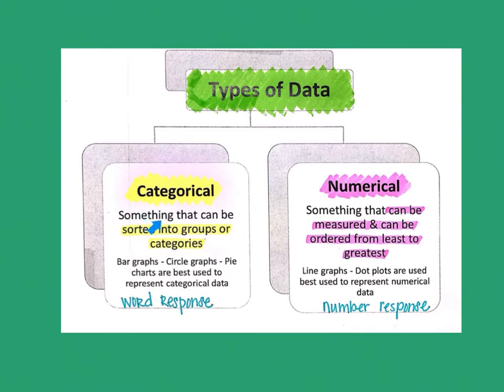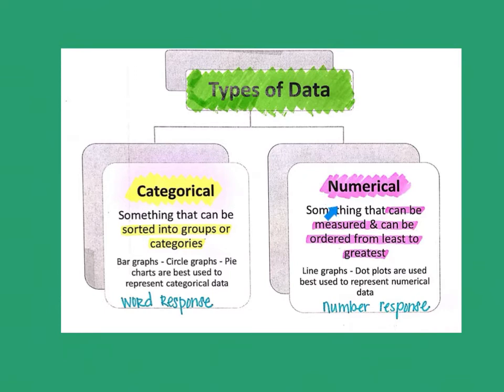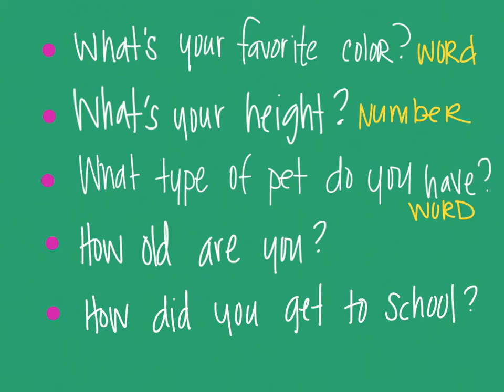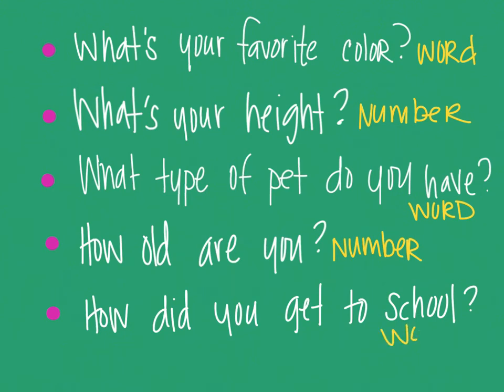Types of Data